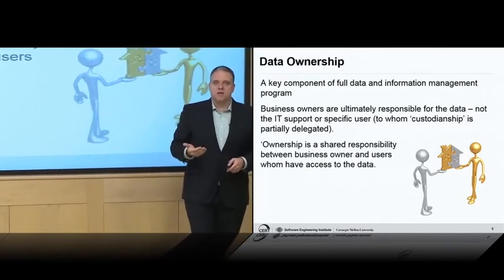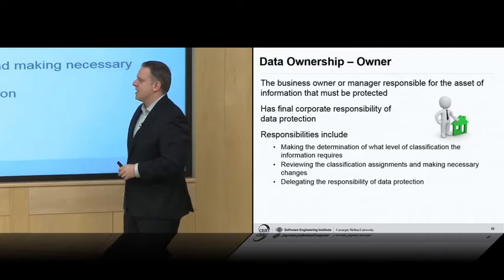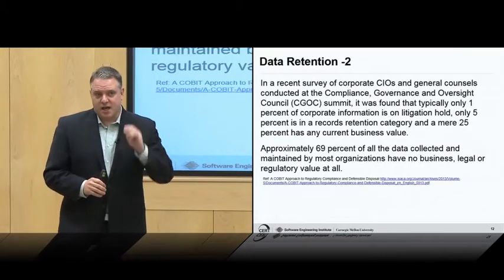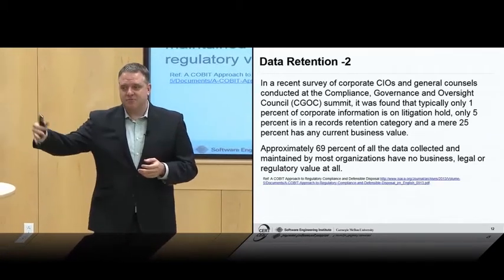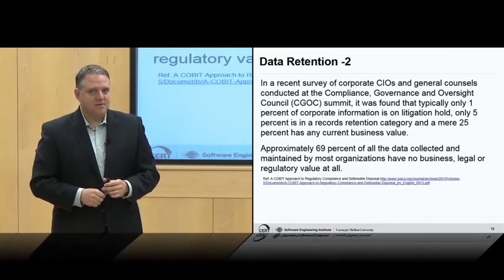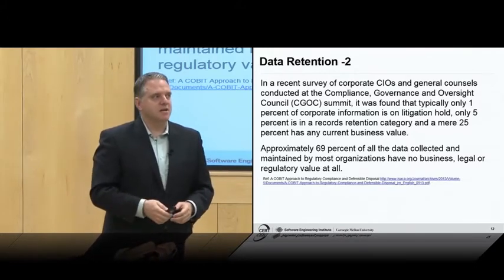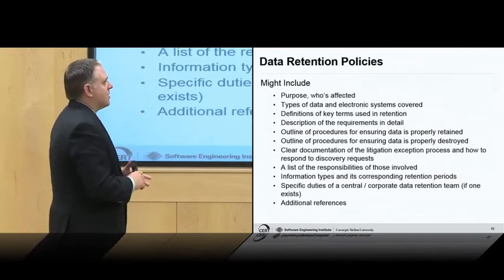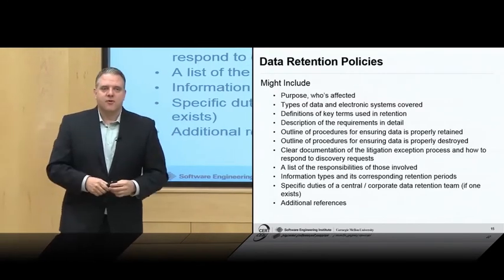CISSP 19 T27 STEP Data Ownership and Retention